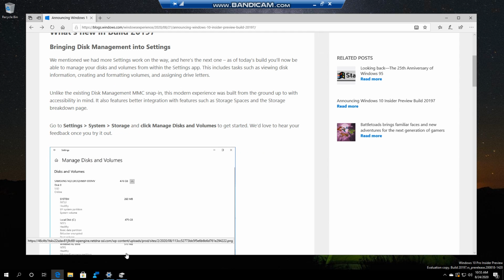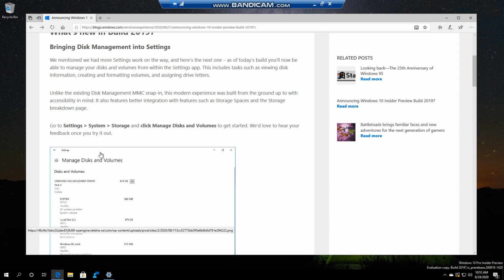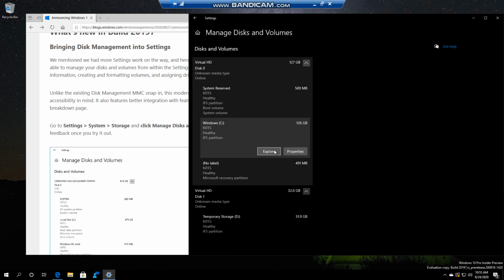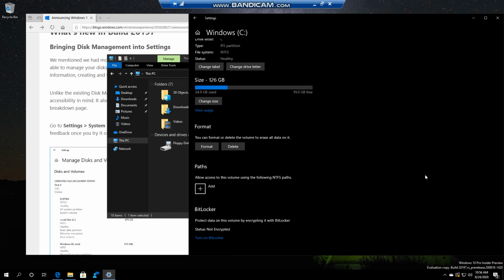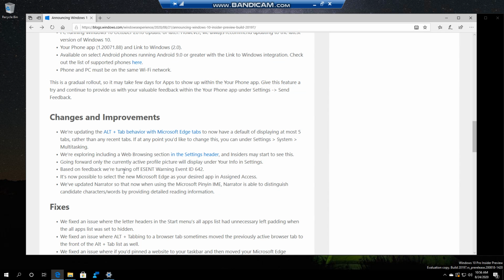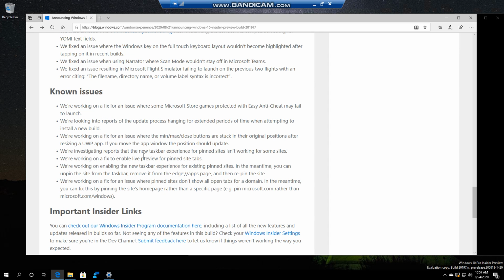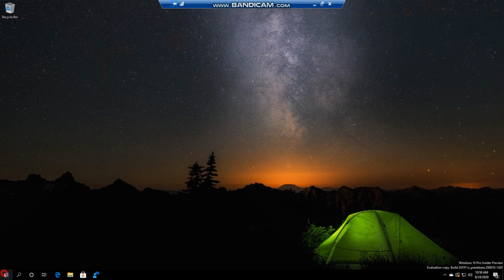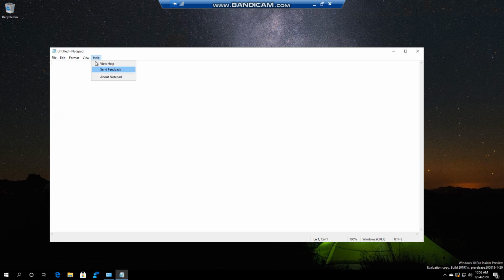Windows Insider Preview 20197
In this video we take a look at the new storage features in Insider Preview 20197 and a few other things.